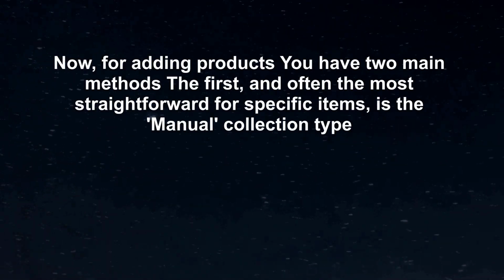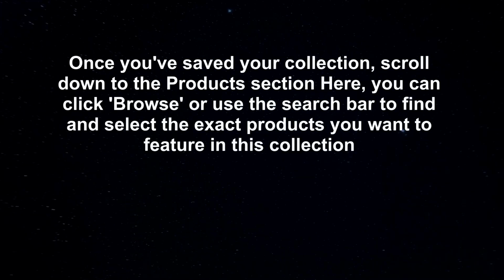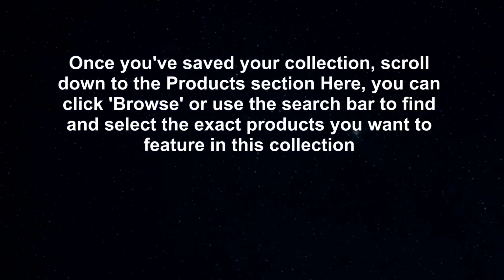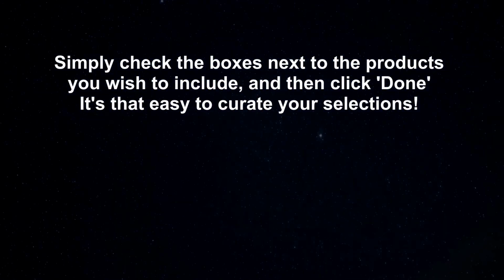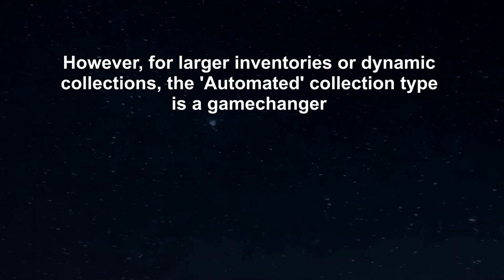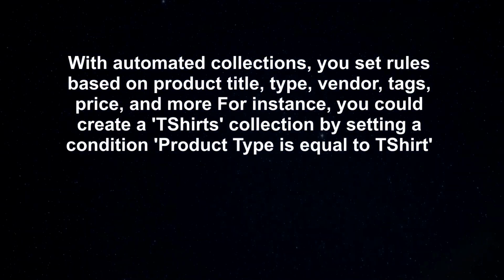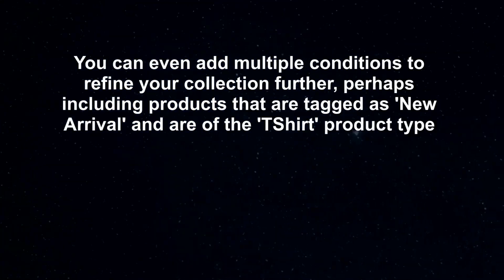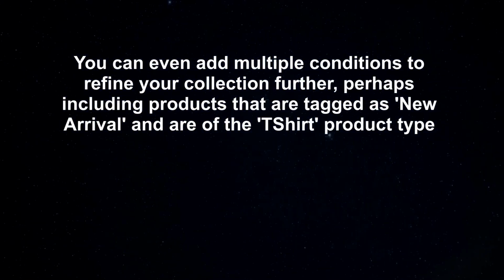ADD PRODUCTS ON SHOPIFY COLLECTION PAGE! - Julia'sTutorials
ADD PRODUCTS ON SHOPIFY COLLECTION PAGE! explains how to add products to a specific collection on a Shopify store, detailing the process of manually selecting products, using automated collection rules, and organizing them effectively to enhance the shopping experience and increase sales.

00:00 Intro
00:12 Organizing Products in Shopify
00:25 Accessing the Collections Section
00:36 Creating a New Collection
00:46 Manual Collection Type
01:05 Adding Products Manually
01:26 Automated Collection Type
01:42 Setting Conditions for Automated Collections
02:02 Refining Collections with Multiple Conditions
02:15 Reordering Products